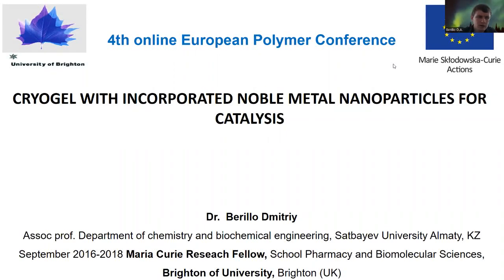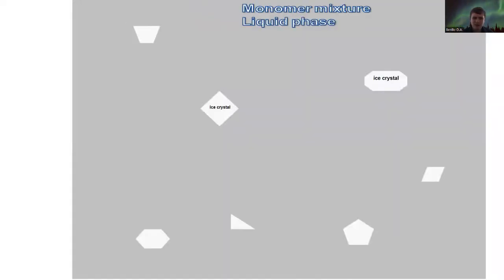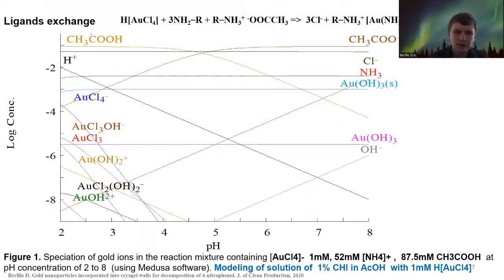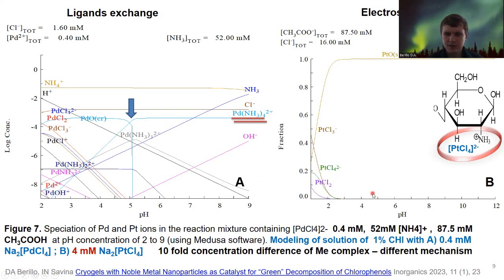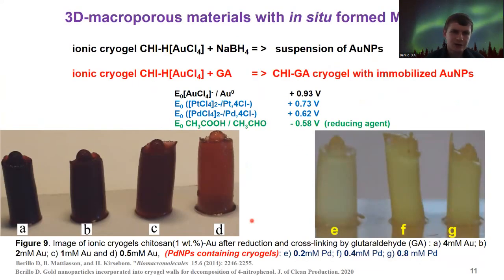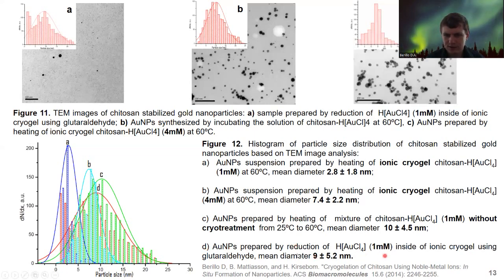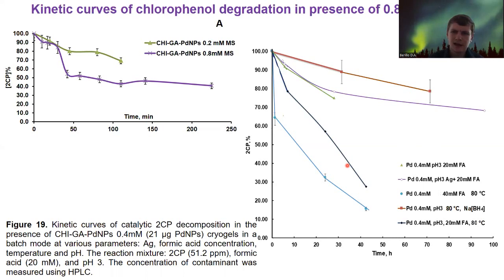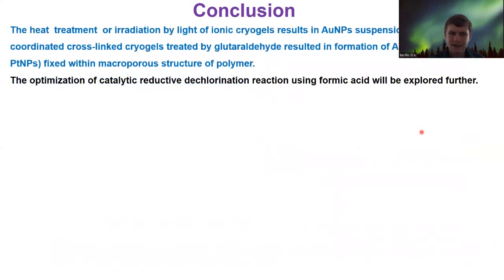Cryogel with metal nanoparticles for catalytic reduction of nitrophenol dehalogenation oxidation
4th online European Polymer Conference 2023 June
Cryogel with incorporated noble metal nanoparticles for catalysis
Криогель с наночастицами металлов для каталитического восстановления нитрофенола, а так же дегалогенизационного хлорофенолов и окисления альдегидов

references:
Berillo D. Gold nanoparticles incorporated into cryogel walls for decomposition of 4-nitrophenol. J. of Clean Production. 2020

DA Berillo, IN Savina Cryogels with Noble Metal Nanoparticles as Catalyst for “Green” Decomposition of Chlorophenols Inorganics 2023, 11 (1), 23

Al-Jwaid, Berillo D., et al RCS Advances Aug 2018

IN Savina, L Otero-Gonzalez, D Berillo Macroporous Cryogel-Based Systems for Water Treatment Applications and Safety: Nanocomposite-Based Cryogels and Bacteria-Based Bioreactors
Biomedical Applications and Toxicity of Nanomaterials, 1-49

A cryogel-based bioreactor for water treatment applications
DA Berillo, JL Caplin, AB Cundy, IN Savina
Water research 153, 324-334

ニトロフェノールの接触還元、クロロ誘導体の脱ハロゲン化、アルデヒドの酸化のための金属ナノ粒子を含むクライオゲル

Cryogel avec des nanoparticules métalliques pour la réduction catalytique du nitrophénol, la déshalogénation des dérivés chlorés, l'oxydation des aldéhydes

含有金属纳米颗粒的冷冻凝胶，用于硝基苯酚的催化还原、氯化衍生物的脱卤、醛的氧化

니트로페놀의 촉매적 환원, 클로로유도체의 탈할로겐화, 알데히드의 산화를 위한 금속 나노입자를 포함하는 크라이오겔

नैनोपार्टिक्यूल्स मैटालिक्स के साथ क्रायोगेल, नाइट्रोफेनॉल के उत्प्रेरक को कम करता है, क्लोरेनियम का ऑक्सीकरण करता है, एल्डिहाइड का ऑक्सीडेशन करता है

Последние несколько десятилетий продемонстрировали огромный интерес к наночастицам благородных металлов из-за их превосходной каталитической активности, однако их промышленное использование очень ограничено из-за неэффективного извлечения, ведущего к потенциальному загрязнению продуктов и окружающей среды. Иммобилизованные наночастицы иллюстрируют многообещающие результаты для масштабирования процессов и могут успешно применяться в различных каталитических процессах, включая очистку промышленных сточных вод. Целью исследования было разработать и изучить простой и экономически эффективный подход «зеленой химии» к приготовлению макропористого материала с хорошо распределенными наночастицами золота в стенке криогеля. Ионные криогели, содержащие хитозан и комплекс тетрахлораурата, восстанавливали 1.1.3.3-тетраметоксипропаном, одновременно допуская химическую сшивку полимера. Исследован также механизм восстановления комплексов благородного золота внутри стенок криогеля тетраметоксипропаном. Свойства композитных криогелей оценивали с помощью; дифференциальная сканирующая калориметрия, FT-IR, ЯМР, компрессионные испытания, SEM, TEM), энергодисперсионная рентгеновская спектроскопия и низкотемпературная адсорбция азота. Каталитическая активность наночастиц золота, синтезированных in situ, была всесторонне изучена с использованием модельной реакции восстановления 4-нитрофенола. Были исследованы четыре различные концентрации наночастиц золота в структуре криогеля. Были рассчитаны число оборотов и параметры частоты оборотов для криогелей, содержащих четыре различные концентрации наночастиц золота. Степень превращения 4-нитрофенола в 4-аминофенол для криогеля, содержащего наименьшее количество наночастиц золота, достигала 96,8% при комнатной температуре. Каталитическая активность включенных наночастиц золота в отношении конверсии 4-нитрофенола не снижалась в течение 14 последовательных циклов испытаний.